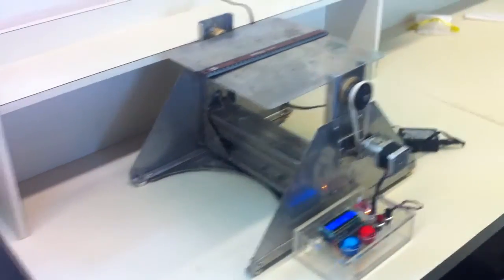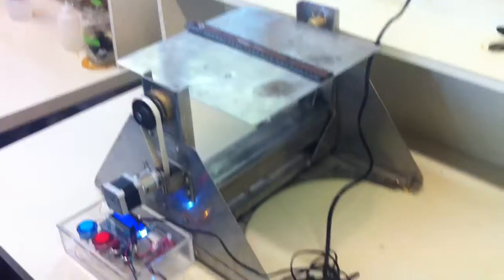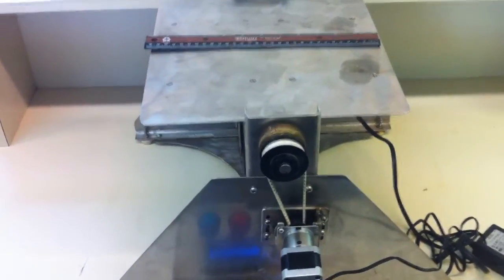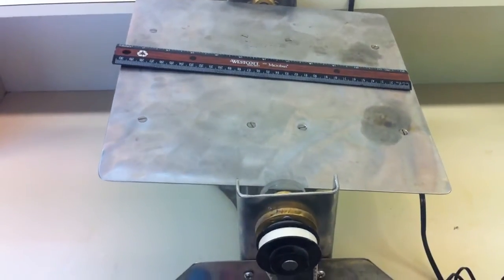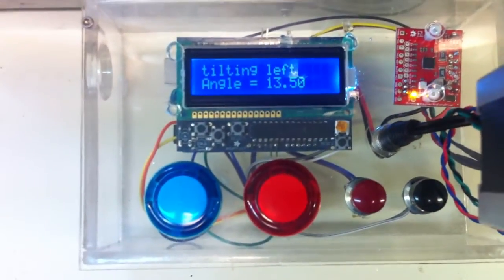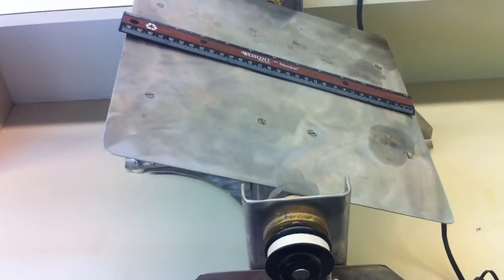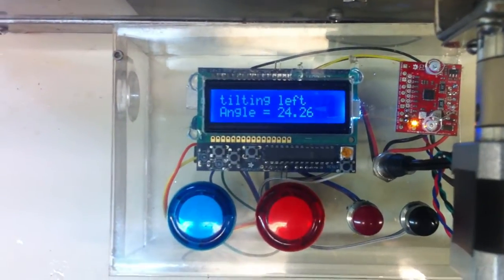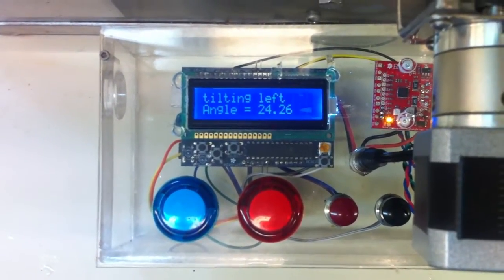DaVinci tilt table for measuring friction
Arduino controlled stainless steel tilting table. A geared stepper is driven by a Big Easy Driver board controlled by an Arduino Uno.  Buttons are from the parts bin and box was cobbled together from scrap acrylic.